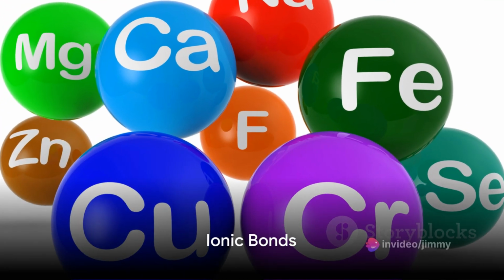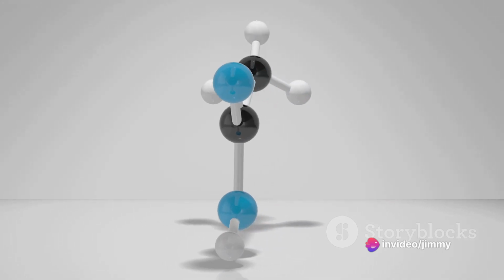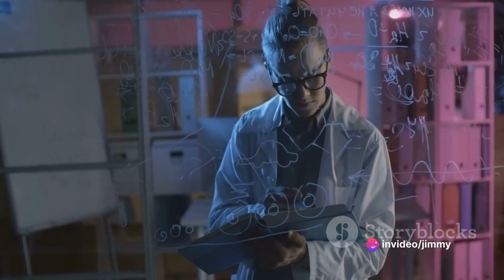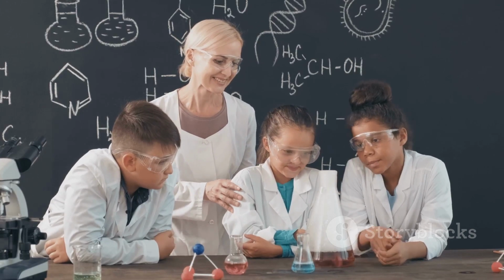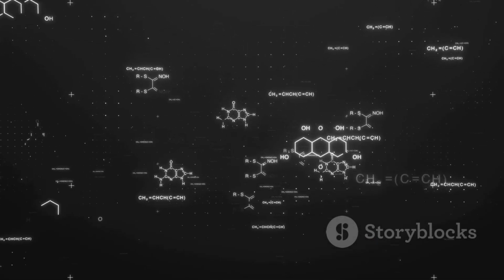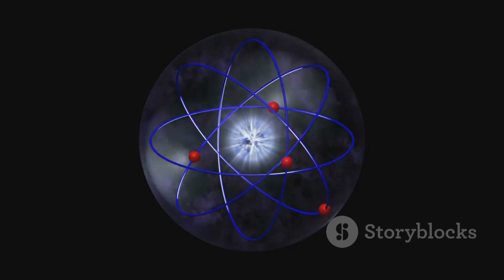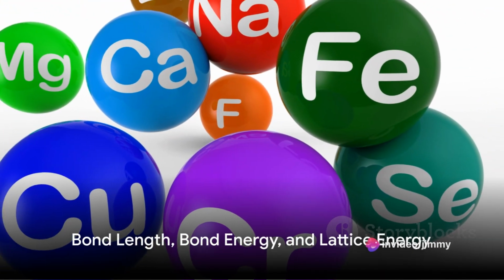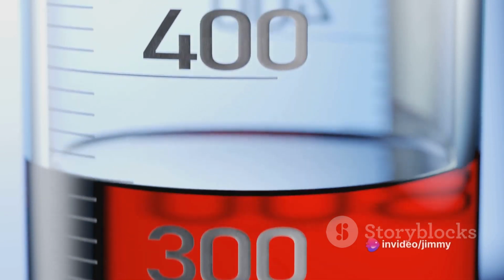AP Chemistry Lesson 3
Welcome to lesson 3 on AP chemistry. This video will explain:
- chemical bond types and how to predict them
- bond length and bond energy
- representing ionic solids and alloys using particulate models